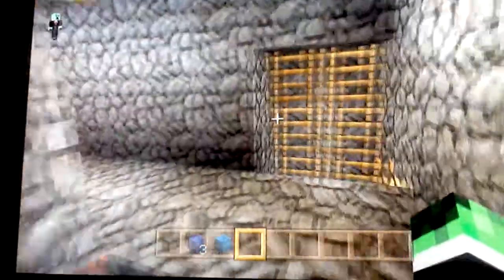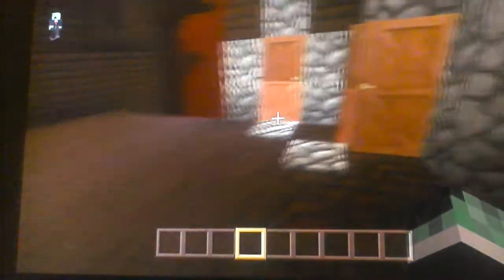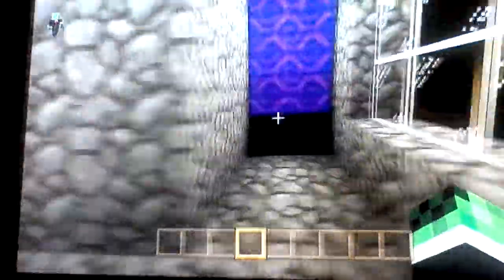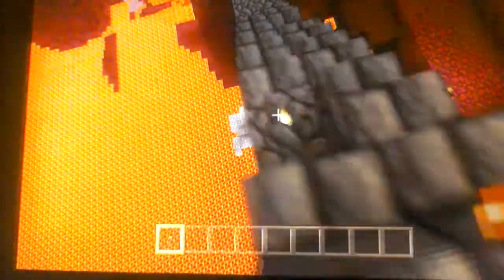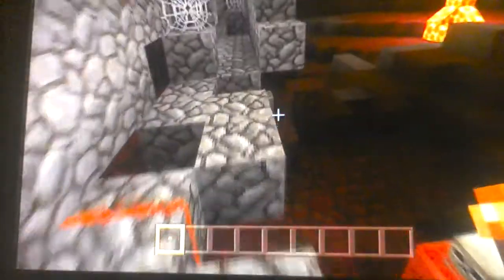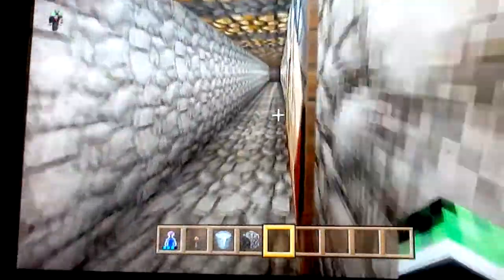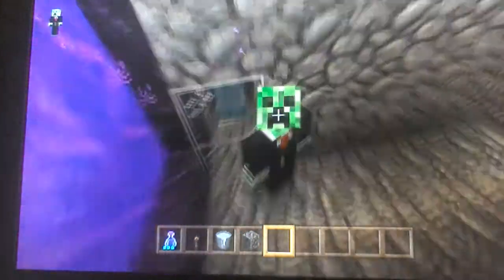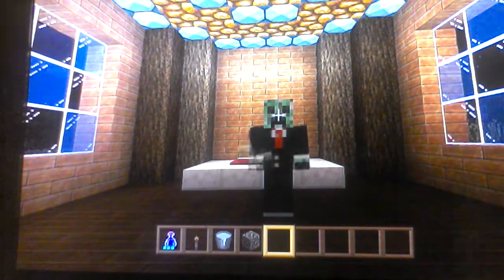Dad's world tour ep 1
world tour